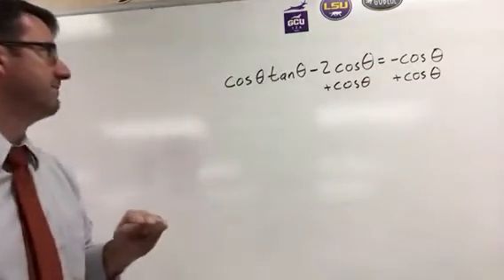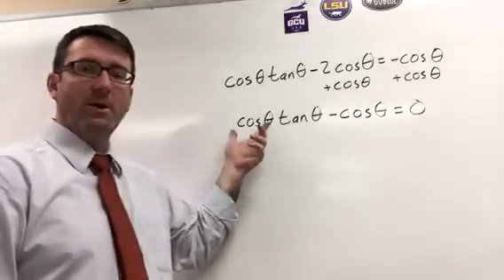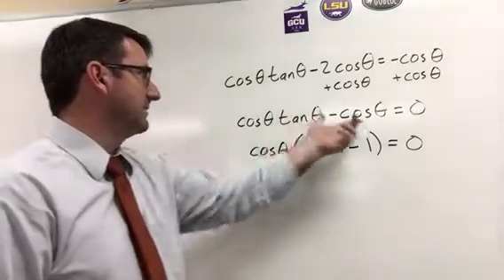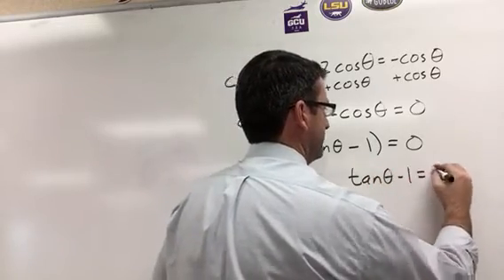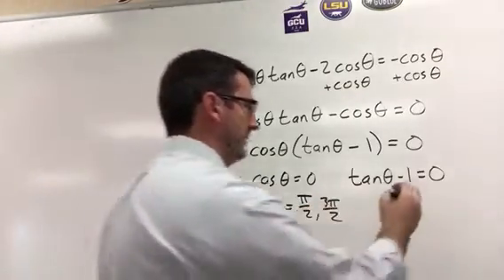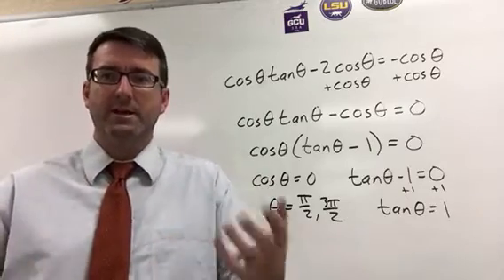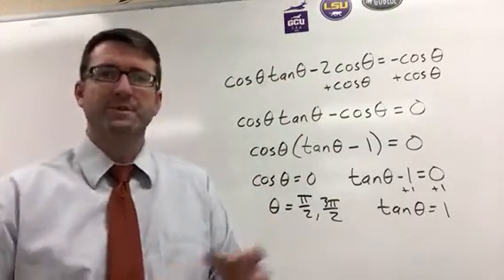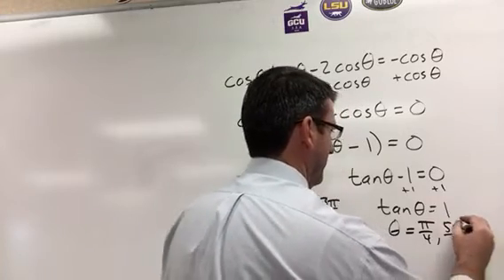Unit 2 Practice Exam - Problem 6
Trig identities and equations